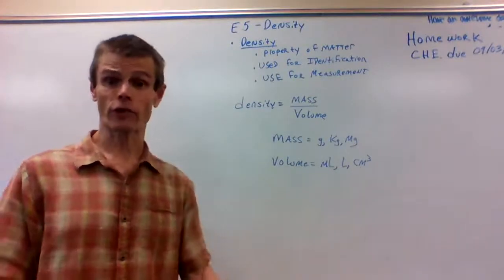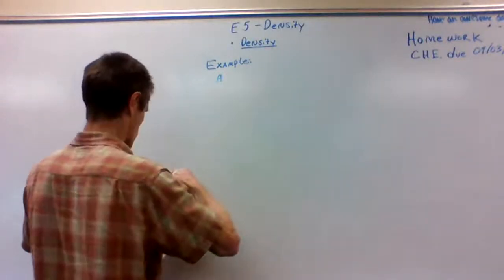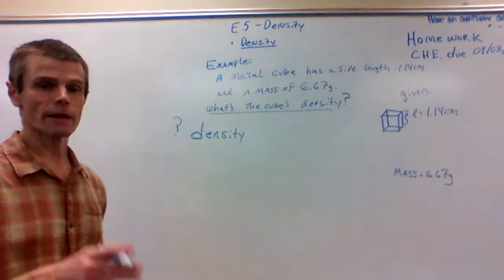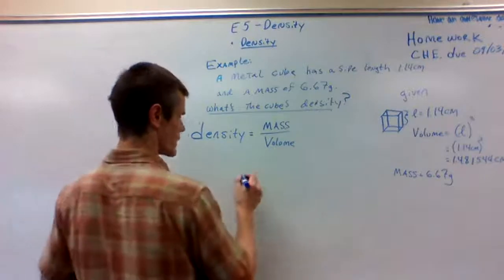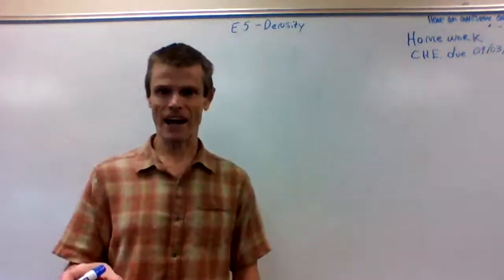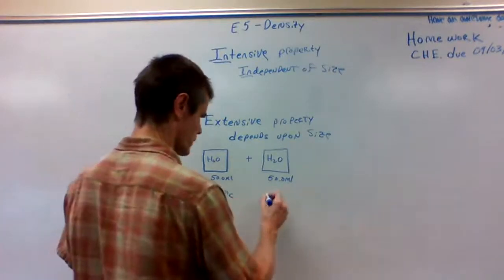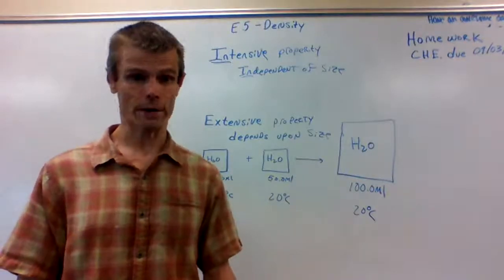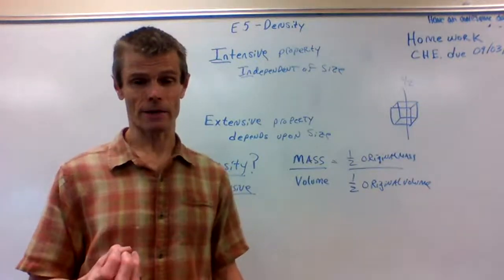CHEM 1110-082120_part 2 E.5_density